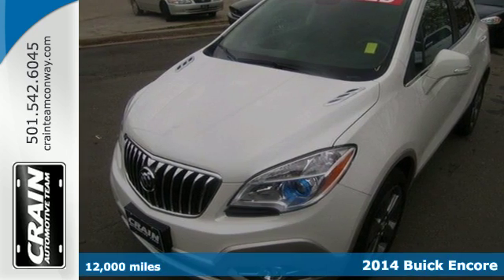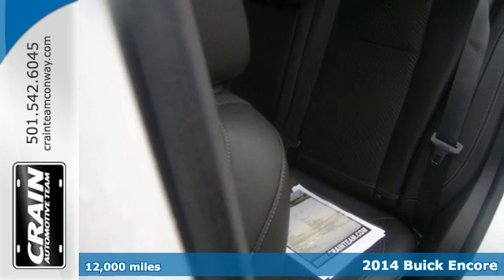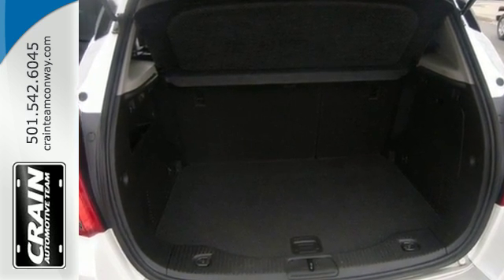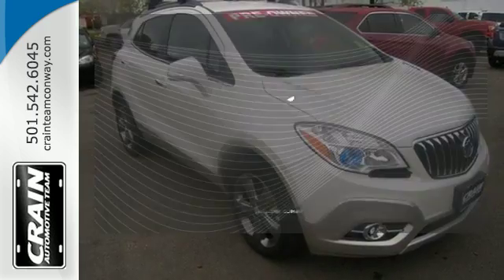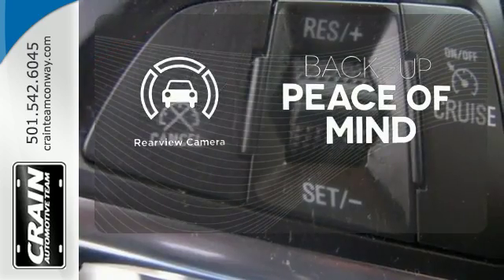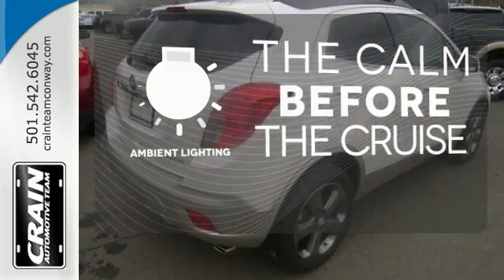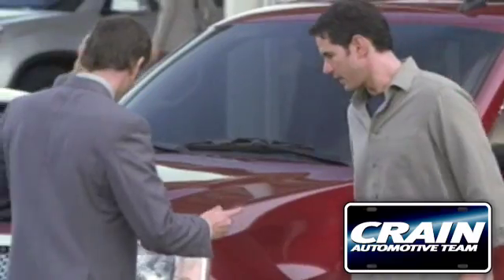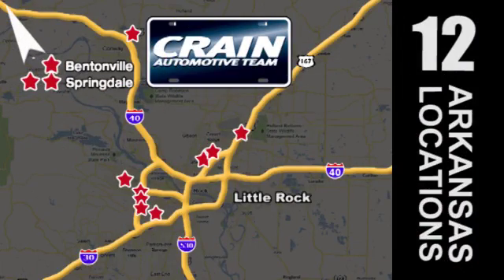Used 2014 Buick Encore Conway AR Little Rock, AR 5GT6666B - SOLD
Year: 2014
Make: Buick
Model: Encore
Trim: CONVENIENCE
Engine: Ecotec Turbo 1.4L VVT DOHC 4-Cyl Sequential MFI En
Transmission: Automatic
Color: PEARL WHITE
Interior: Black
Mileage: 12000
Stock #: 5GT6666B
VIN: KL4CJBSBXEB718956
Check out this gently-used 2014 Buick Encore we recently got in. Gone are the days of SUVs being the size of a tank and handling like one. This Buick Encore is a perfect example of how SUVs have evolved into vehicles that are as refined as they are rugged. The impressive Buick fuel-efficiency will make you quickly realize what you've been missing out on in life. It's noteworthy fuel economy and minimal emissions make this vehicle's value a cut above the rest. This vehicle won't last long, take it home today. More information about the 2014 Buick Encore: The Buick Encore competes with other small SUVs and crossovers as well as with some of the more premium small cars available on the market. It offers buyers a tantalizing blend of small size, luxury and SUV-like proportions. All-wheel drive is available, but the Buick is less about off-roading and more about cruising in comfort. It is an interesting blend, with luxurious touches found on cars costing much more but with similar economy and size to cars costing less. A base Encore can be had for under $25,000. Strengths of this model include available all-wheel drive, refined, lots of standard features, spacious, great fuel economy, and Quiet Every new and pre-owned vehicle is backed by the Crain Commitment, including our 100% low price guarantee, a 100 hour love it or leave it exchange policy, and a 100 year 100,000 mile warranty. The Crain Team's Got 'Em!

Address:
1003 North Museum Road